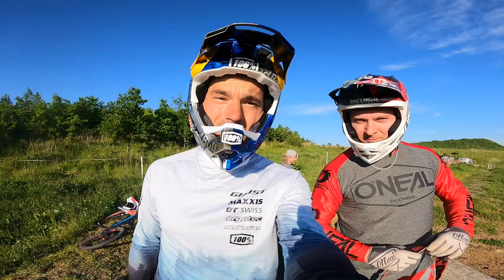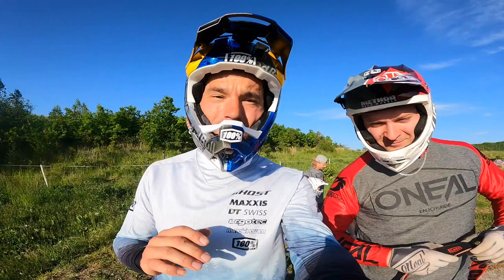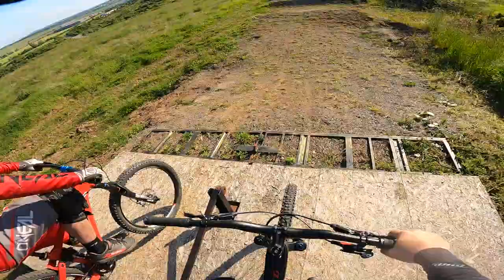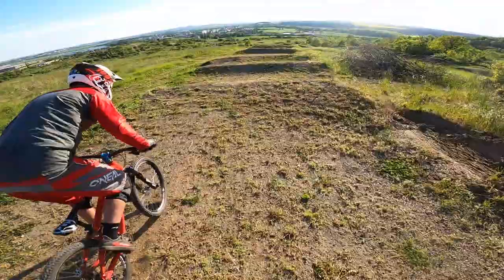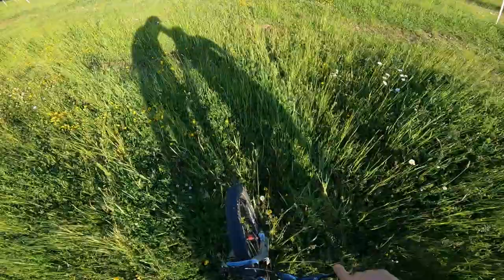4X Pro Tour rd 1 track preview - Dobrany, Czech Republic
GoPro track preview of new venue for 2021 4X Pro Tour opening round! Dobrany, Czech Republic! Enjoy it and see you on 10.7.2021 for the race :)